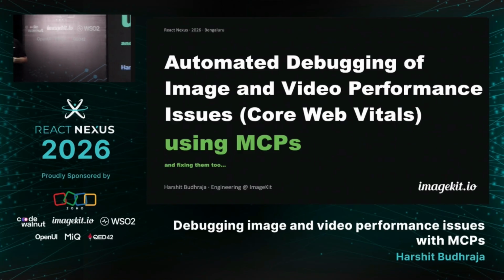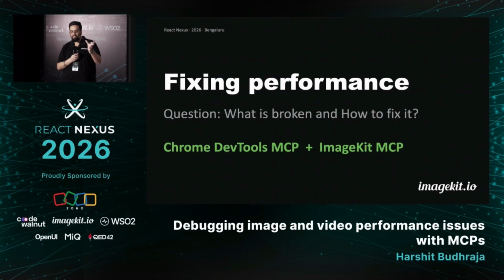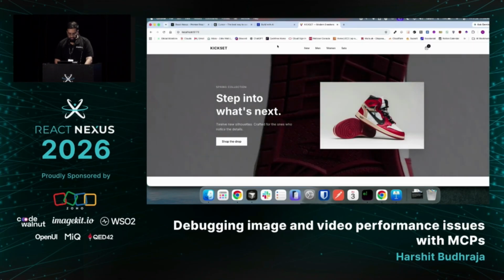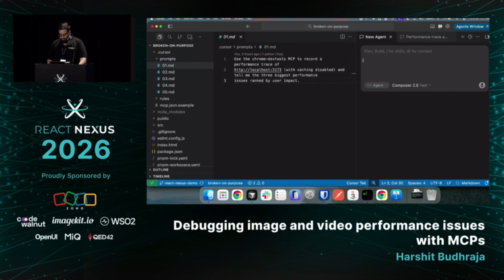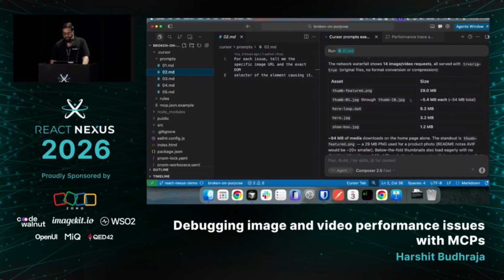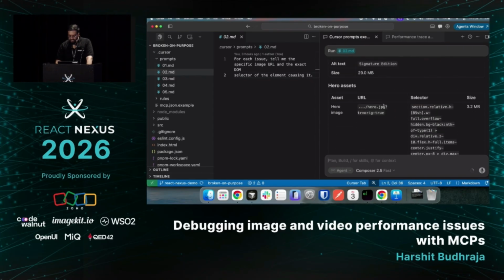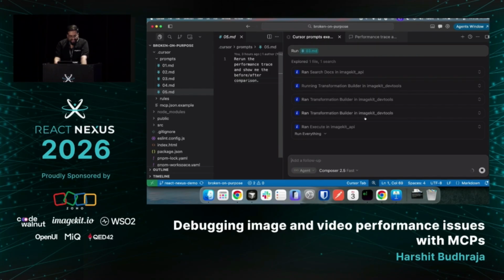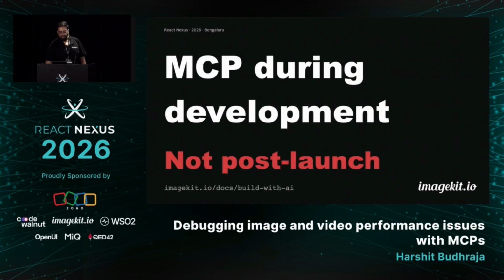Debugging image and video performance issues with MCPs by Harshit Budhraja